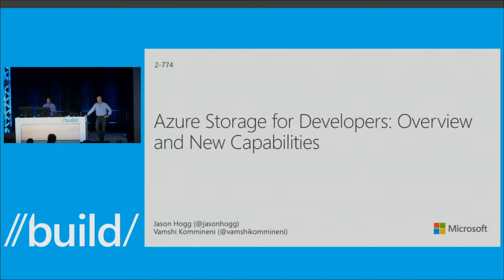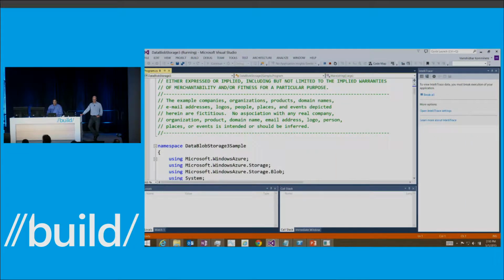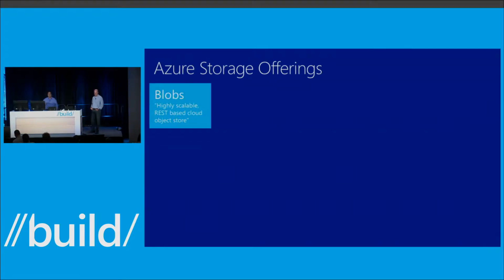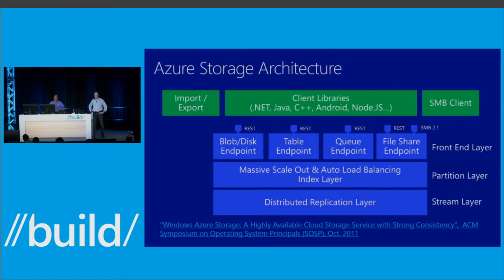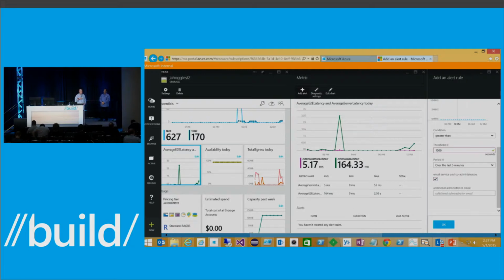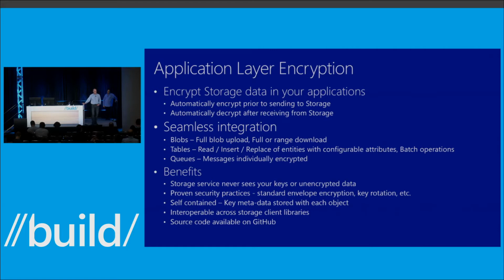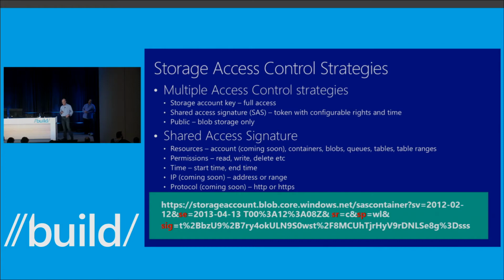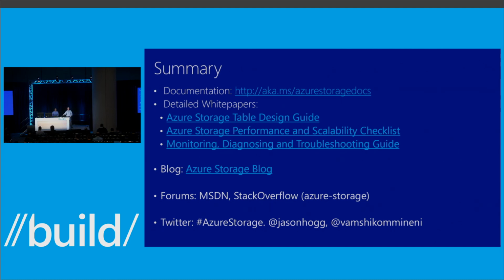Build 2015 Azure Storage for Developers Overview and New Capabilities